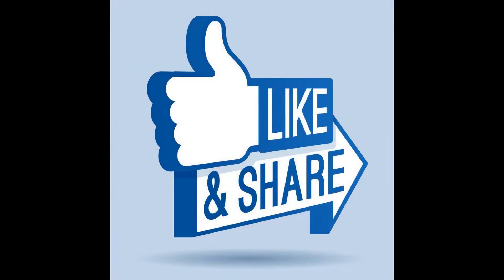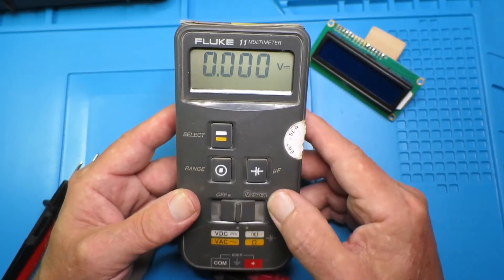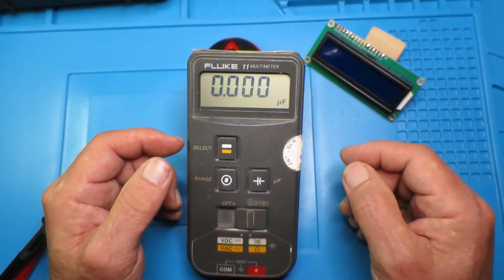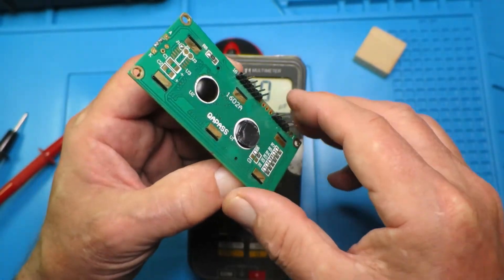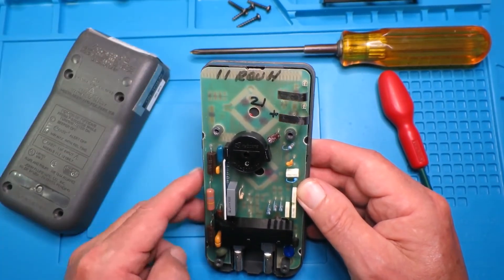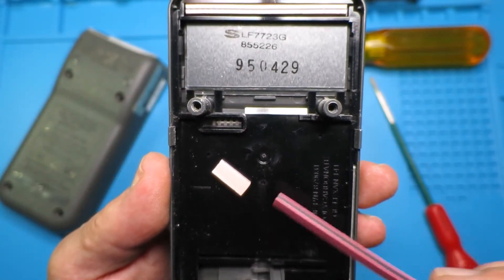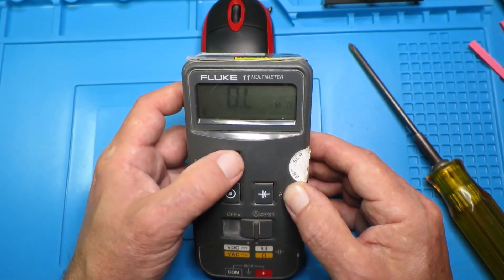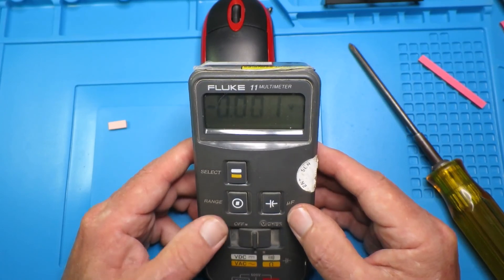Fluke 11 Multimeter Range Select Switch Fix Elastomer Replacement - Electronic Repair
In this video I fix an old problem with my Fluke 11 Multimeter. After a few years the select switch becomes unresponsive or stops working altogether. The problem is with the so - called "elastomers" which connect the switch board to the main PCB. With time they get less springy and don't connect well. I found in a LCD display some elastomers that are new and when cut to size make a perfect replacement for the old one. Now my Fluke 11 Multimeter is as good as new!